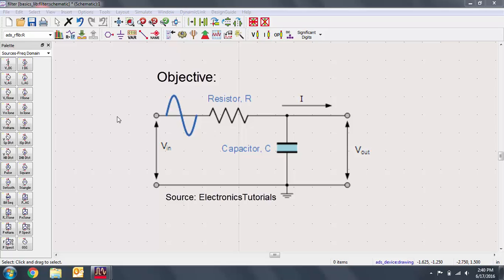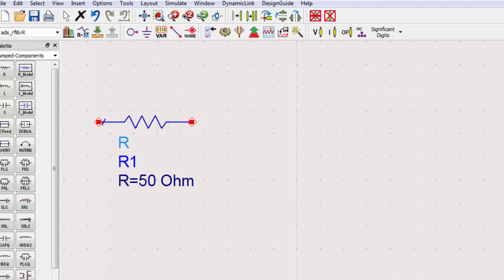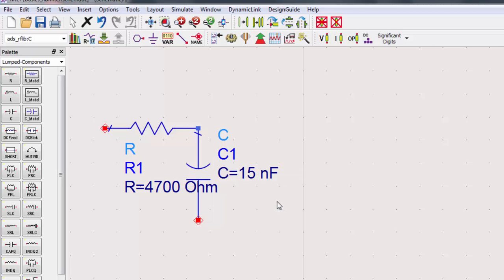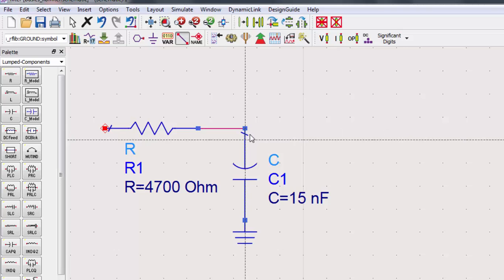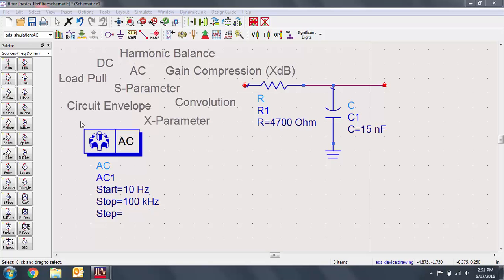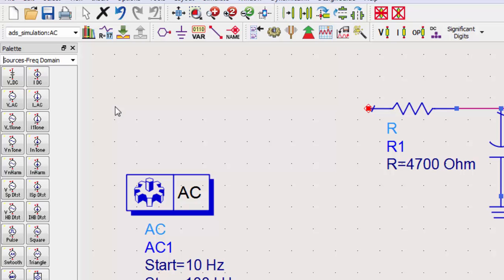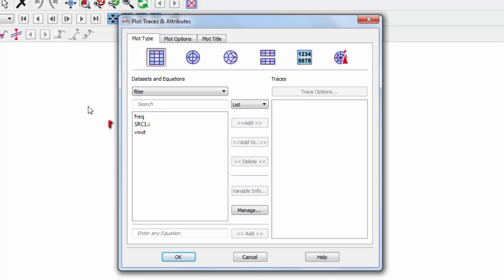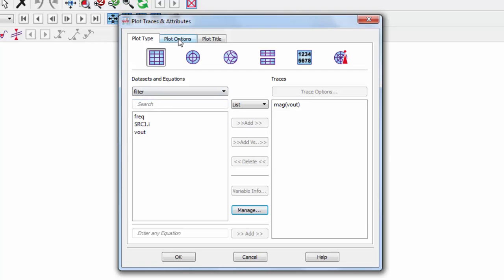The Basics of ADS Schematic Design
Learn how to get started with your first schematic in ADS. In this video, we go into detail about some terminology and short cuts to help you speed up your design process. We'll build a very simple passive low pass filter, simulate it and create a plot of the output.